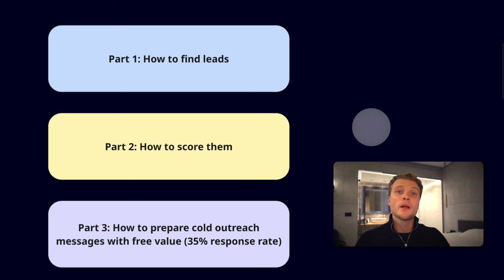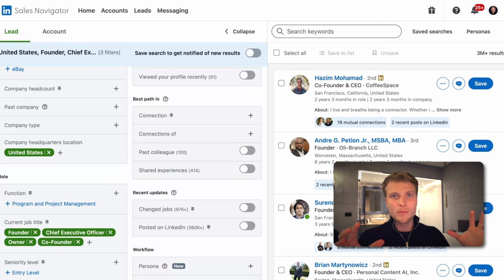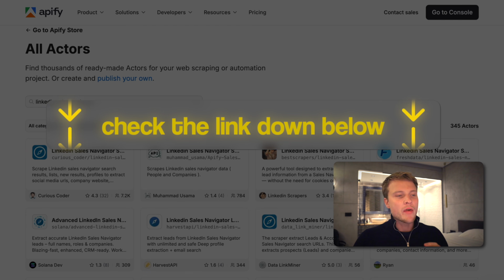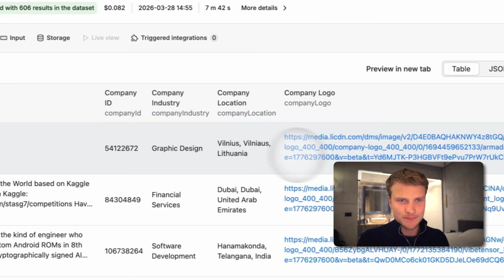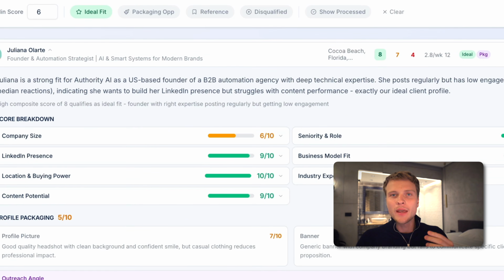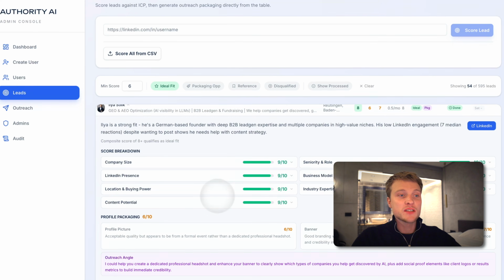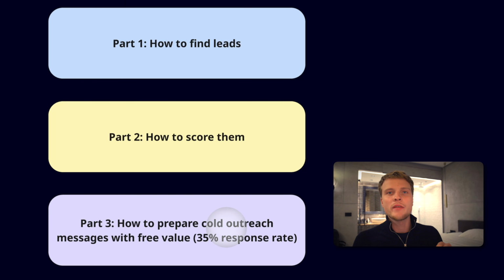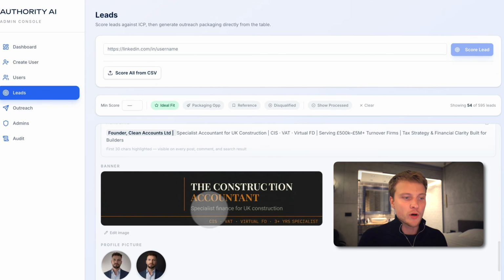How I Use Claude Code For B2B Outreach (35% Reply Rate)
I built a cold outreach system in Claude Code and it gets a 35% reply rate on LinkedIn. This tutorial shows how it finds B2B leads, scores each one from 1 to 10, and writes messages that give value first, and you do not need to know how to code.

👋🏻 Hey, I'm Oleg, an AI software entrepreneur. I build things and solve problems with AI every day, mostly with Claude Code. I also run Boldane, an 85%-automated marketing agency where I help B2B business owners with their media.

5 yrs old: I grew up in Russia 🇷🇺. Chess and math were the two things I was good at.
12 yrs old: I earned an official chess rank, two steps below master.
17 yrs old: I finished top 12 in the whole country at Russia's national math olympiad.
18-22 yrs old: I studied math and computer science at Saint Petersburg State University. On the side I tried four startup ideas. All of them died, and I made $0.
21 yrs old: I interned at Yandex and JetBrains, two multi-billion-dollar tech companies. I worked on the first big AI models.
22 yrs old: I left Russia and moved to Amsterdam 🇳🇱.
22-24 yrs old: I worked at Pinely, a multi-billion-dollar hedge fund, using AI to guess where prices would move. I made $700,000 in two years.
24 yrs old: I quit. I wanted my own company, and I wanted to be the captain of my own life. I moved to Dubai 🇦🇪 and posted my first YouTube video.
25 yrs old: I started Boldane. This channel grew to 20,000+ of you.

Today: I use the newest AI all day and build with it. My agency runs on code I built myself. At 16, watching people document their climb on YouTube changed what I thought was possible. Now I get to do that for someone else.

Chapters
0:00 - Intro
2:12 - How to find leads
6:14 - How to score leads
9:14 - Cold outreach messages